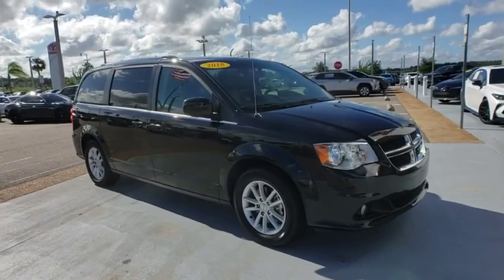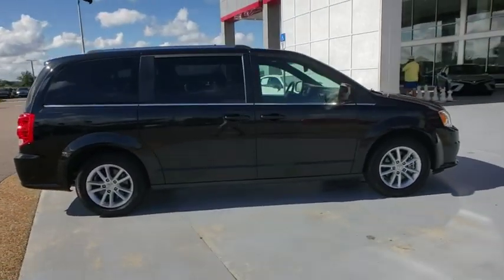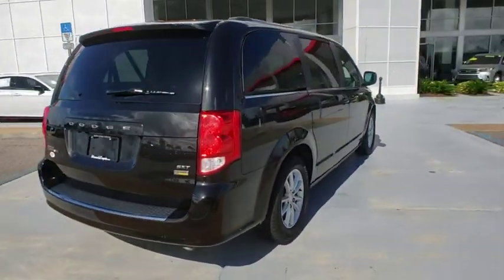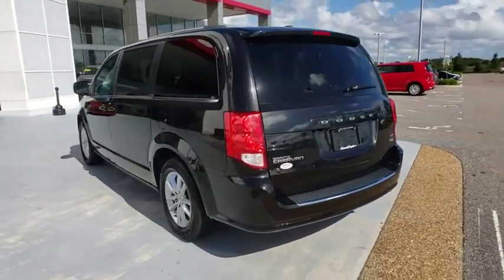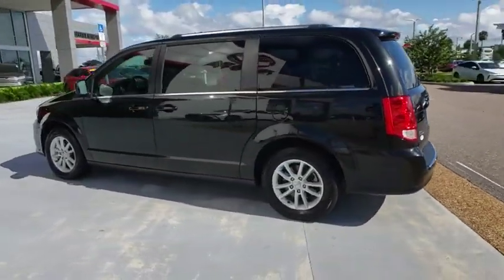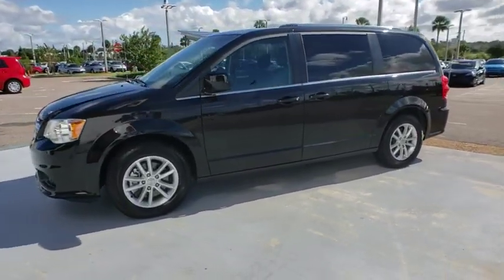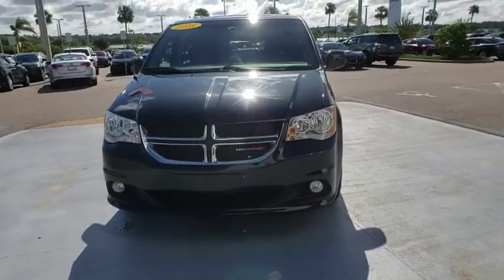2018 Dodge Grand Caravan Davenport, Celebration, Kissimmee, Lakeland, Sebring, FL PJR307114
Black Onyx Crystal Pearlcoat Used 2018 Dodge Grand Caravan available in Davenport, Florida at Miracle Toyota. Servicing the Celebration, Kissimmee, Lakeland, Sebring, FL area.
2018 Dodge Grand Caravan SXT - Stock#: PJR307114 - VIN#: 2C4RDGCG8JR307114

Miracle Toyota
37048 US-27

Recent Arrival! Includes the Remainder of the Factory Warranty.2018 Dodge Grand Caravan SXT 3.6L V6 24V VVT Onyx Black* JD Power Initial Quality Study (IQS)
TRANSMISSION: 6-SPEED AUTOMATIC 62TE (STD),TIRES: P225/65R17 BSW TOURING (STD),WHEELS: 17 X 6.5 ALUMINUM (STD),BLACK/LIGHT GRAYSTONE PREMIUM SEATS W/SUEDE INSERTS,MANUFACTURER'S STATEMENT OF ORIGIN,QUICK ORDER PACKAGE 29P -inc: Engine: 3.6L V6 24V VVT Transmission: 6-Speed Automatic 62TE For More Info Call Remote Start System Sirius Satellite Radio (subscription required) Automatic Headlamps Integrated Roof Rail Crossbars Premium Interior Accents Front Fog Lamps Bluetooth Streaming Audio Uconnect Hands-Free Group Black Finish I/P Bezel Power 8-Way Driver Seat Leather Wrapped Shift Knob Uconnect Voice Command w/Bluetooth Bright Belt Moldings Remote USB Port Highline Door Trim Panel Security Group Bright Side Roof Rails Security Alarm Leather Wrapped Steering Wheel Power 2-Way Driver Lumbar Adjust,ENGINE: 3.6L V6 24V VVT (STD),BLACK ONYX CRYSTAL PEARLCOAT,Front Wheel Drive,Power Steering,ABS,4-Wheel Disc Brakes,Brake Assist,Aluminum Wheels,Tires - Front All-Season,Tires - Rear All-Season,Heated Mirrors,Power Mirror(s),Rear Defrost,Privacy Glass,Intermittent Wipers,Variable Speed Intermittent Wipers,Rear Spoiler,Third Passenger Door,Fourth Passenger Door,Power Third Passenger Door,Power Fourth Passenger Door,Remote Trunk Release,Power Liftgate,Power Door Locks,Luggage Rack,Daytime Running Lights,CD Player,MP3 Player,Steering Wheel Audio Controls,Auxiliary Audio Input,MP3 Player,Hard Disk Drive Media Storage,Bucket Seats,Bucket Seats,Rear Bucket Seats,Adjustable Steering Wheel,Trip Computer,Power Windows,3rd Row Seat,Keyless Entry,Power Door Locks,Cruise Control,Multi-Zone A/C,A/C,A/C,Rear A/C,Premium Synthetic Seats,Woodgrain Interior Trim,Auto-Dimming Rearview Mirror,Driver Vanity Mirror,Passenger Vanity Mirror,Floor Mats,Back-Up Camera,Power Windows,Power Door Locks,Trip Computer,Engine Immobilizer,Traction Control,Stability Control,Traction Control,Front Side Air Bag,Tire Pressure Monitor,Driver Air Bag,Passenger Air Bag,Front Head Air Bag,Rear Head Air Bag,Passenger Air Bag Sensor,Knee Air Bag,Child Safety Locks